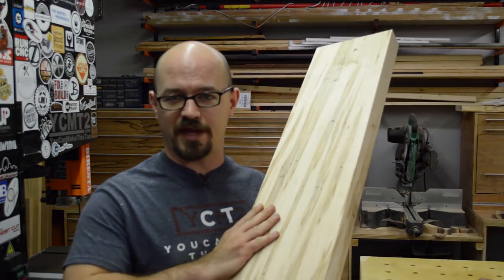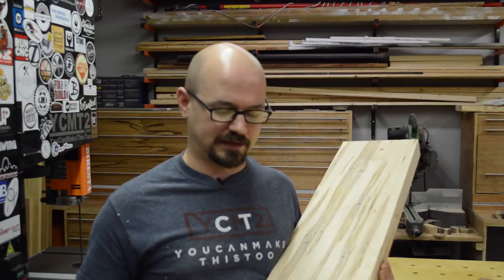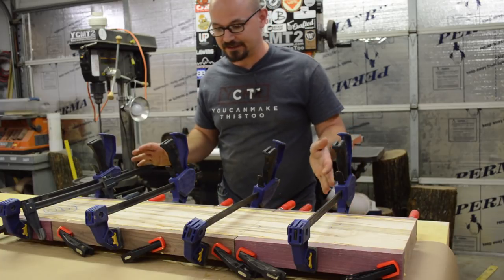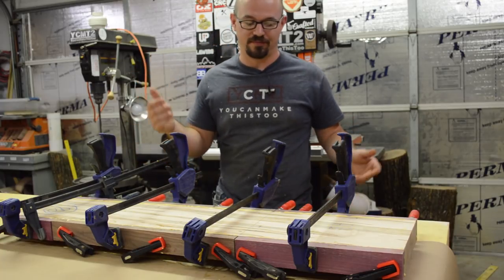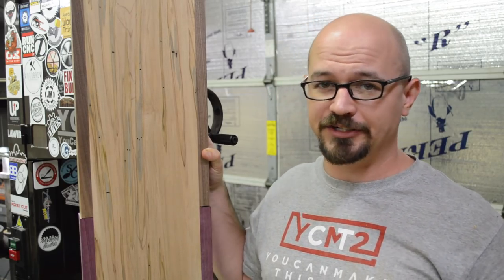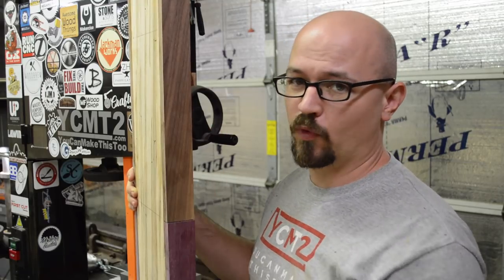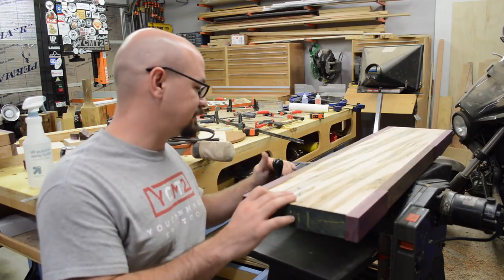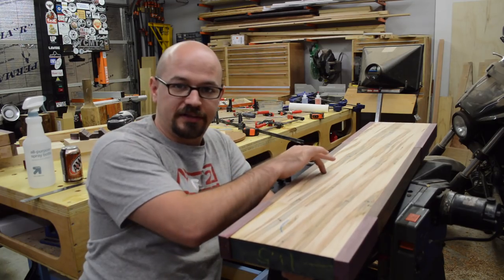How To Make DIY Clipboards | Take Notes in Style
Check out how I made these clipboards that I batched out for a craft show. It is really easy to scale this up or down to make more or less clipboards, of many different styles! You could make them even more simple, or as fancy as you desire.

Clipboard Hardware

Band Saw
Miter Saw
Oscillating Spindle Sander
Drill / Driver: Makita 18v
Random Orbit Sander
Center Punch
Fast Cap Tape Measure
Sticky Tape on Stop Block